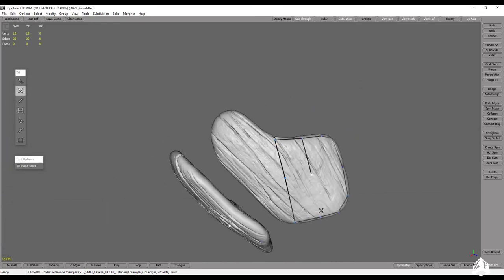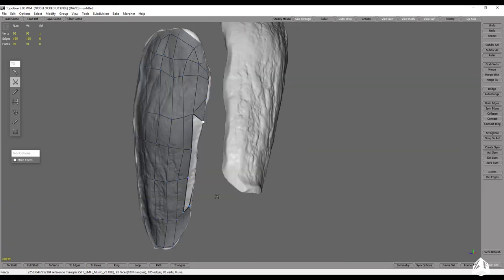Character design Episode 7 Retopology(Son of the Forest)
Hi Bros and Sis'! In today's tutorial we will be working on one of the most important parts when creating a character, and that is optimization. What this means is we will take a high poly character and convert its geometry to low poly. Once this is done the model is good to go into the rigging department. This process is very time consuming and it takes most of the time in the character creation pipeline. Everyone including riggers have a different way in how to organize the flow of the geometry so keep that in mind.   Son of the Forest is almost 60% done after this. What's next? UV's, rigging, texturing, Physically Based Rendering (PBR) and then unto Unreal Engine 4. Once again thank you for all the support. Remember I'll be happy to answer any questions you leave in the comments section. Until the next video!